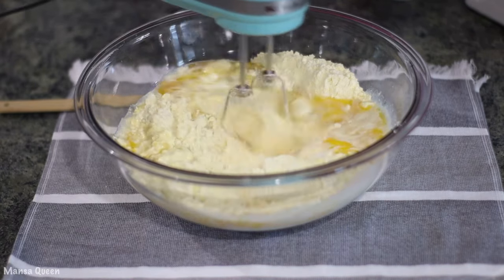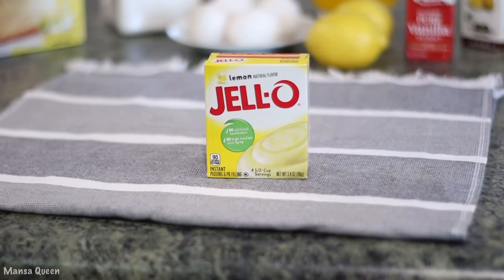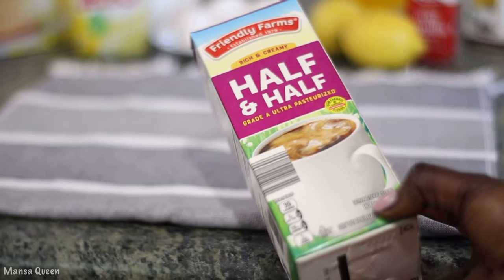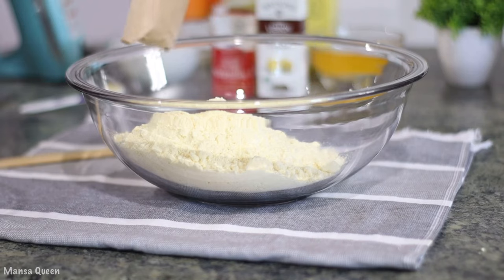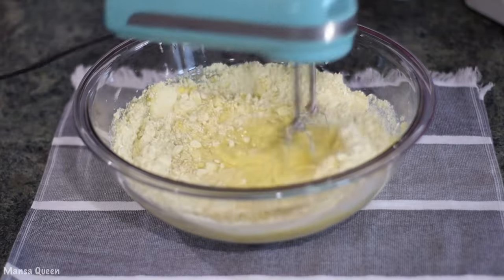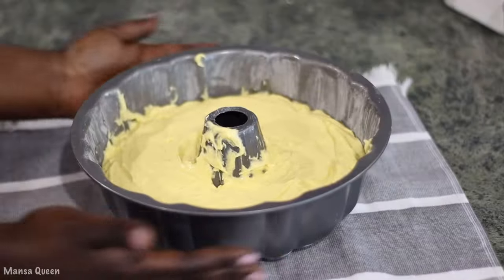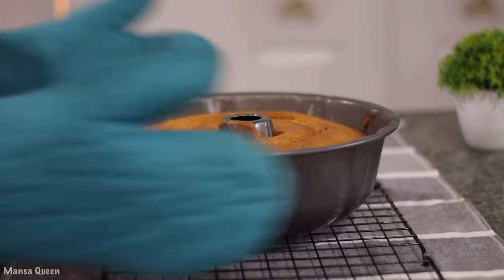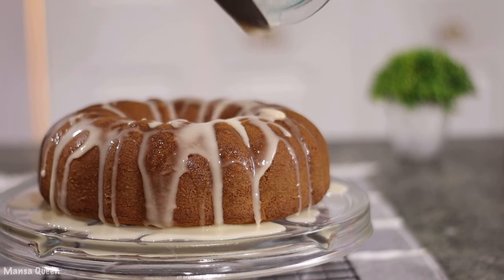How to make a LEMON BOX CAKE MIX taste like HOMEMADE! ~ California Lemon cake HACK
These box cake mix hacks will get your Baking skills right every time! Bump up the lemon box cake and create a delicious homemade cake with frosting!

Checkout my French Vanilla box cake mix hack

Ingredients Used

1 Lemon box cake mix
1 3.4 oz pack of Lemon Jello pudding
4 eggs
2/3 cup melted butter at room temp
1 cup half and half
1 tsp fresh lemon zest
1 tsp pure Lemon extract
1 tsp pure vanilla extract

1 cup powdered sugar
2-3 Tbsp freshly squeezed lemon Juice
1 tsp pure vanilla extract

Mix all ingredients and mix and follow box instructions for mixing. Bake at 350 F for 40-45 minutes. A toothpick inserted should come out clean!

Allow cake to cool down completely and drizzle the frosting all over the cake: allow go set before serving: enjoy!